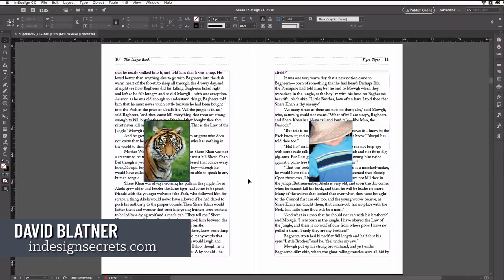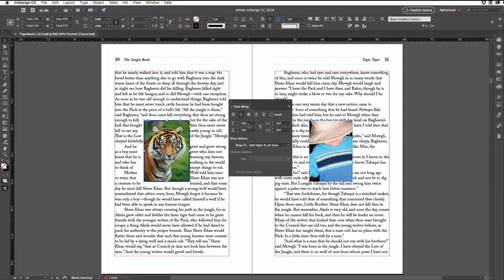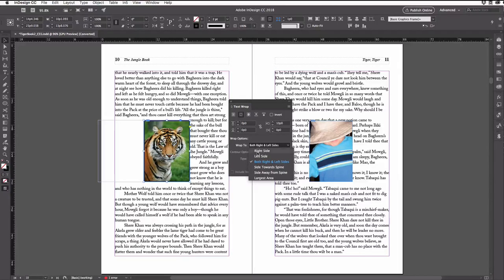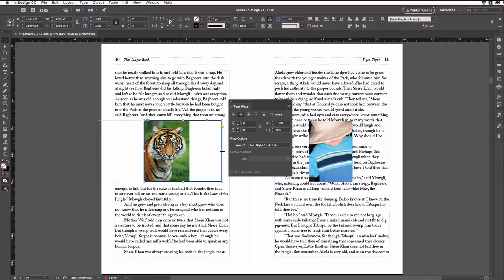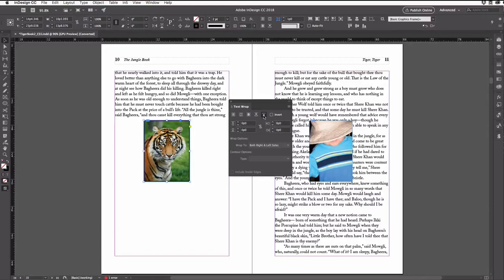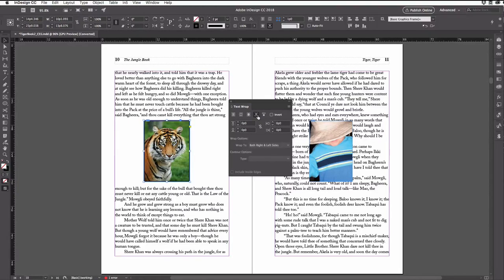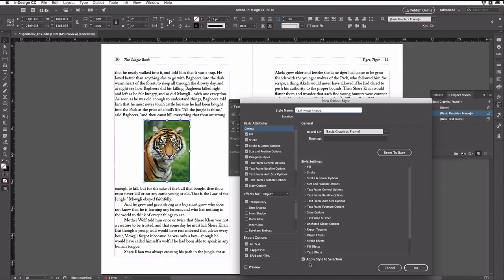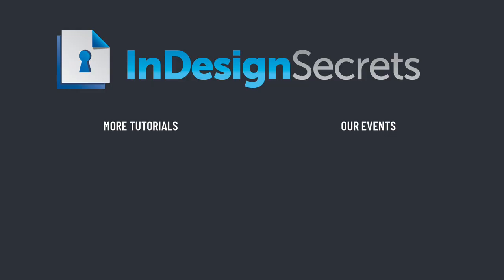InDesign How-To: Jump Text Over an Image (Video Tutorial)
Sometimes you want text to jump over an image or other object, instead of just wrapping around it. In this video, David Blatner demonstrates how easy it is to do just that, and also how to make it even easier the next time you need this special text wrap.

Benefits include:
• 12 monthly issues of CreativePro Magazine, filled with practical, real-world tutorials written by experts
and more...

[closed captions/subtitles]